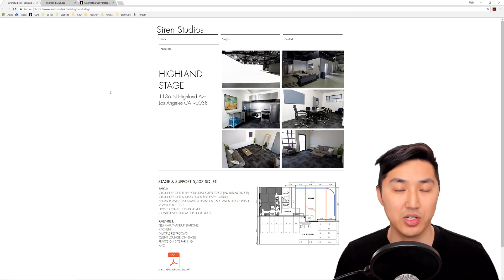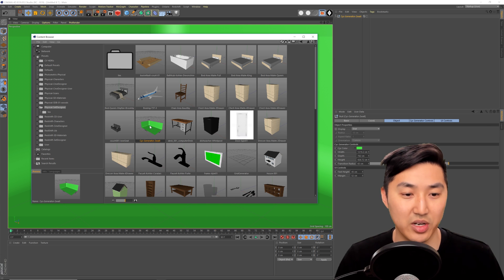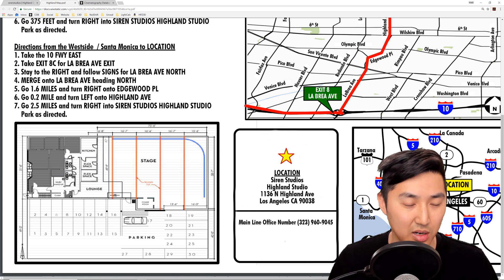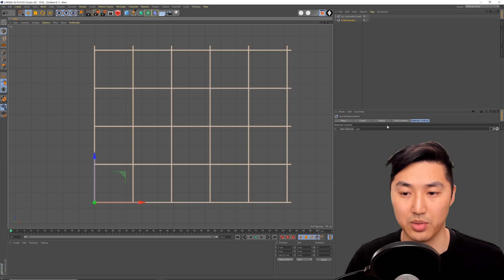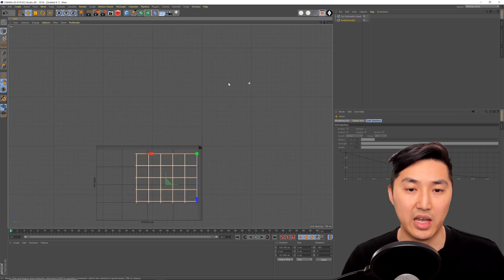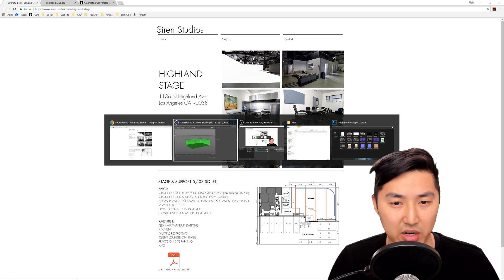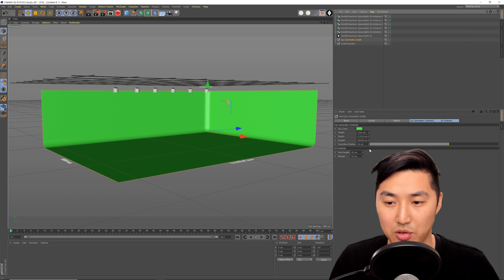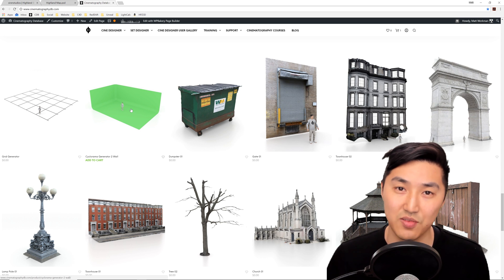Visualizing Siren Studios LA | Grid and Cyc Generator for C4D Tutorial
Learn how to quickly and easily create a 3D model of a cyc wall studio with a grid using the new Cyc and Grid Generator for Cinema 4D that are part of Set Designer.

Cheers,

Matt